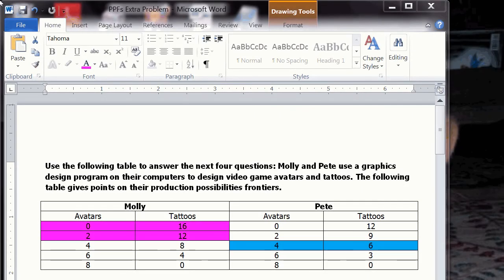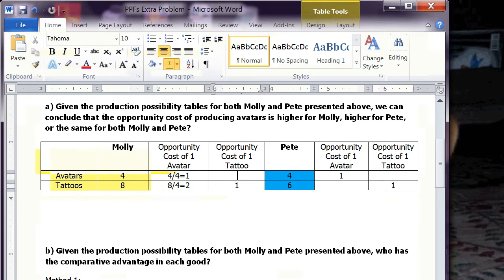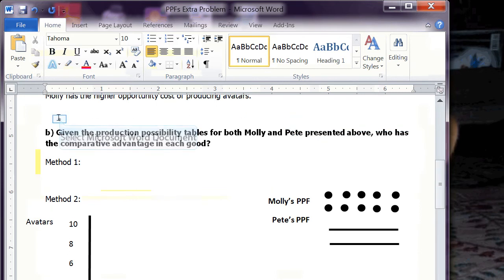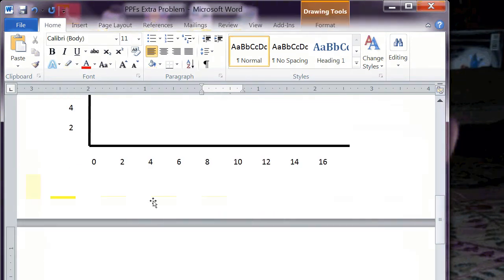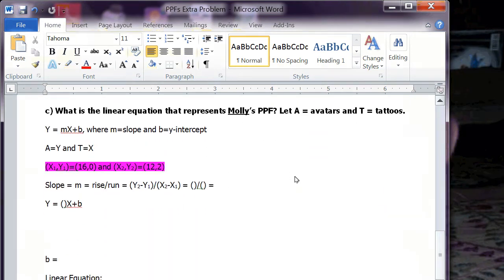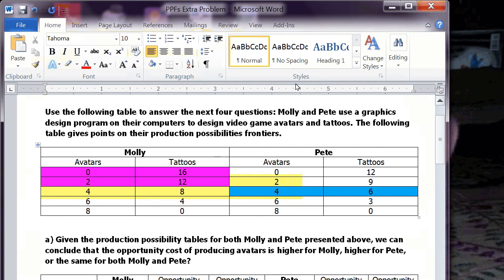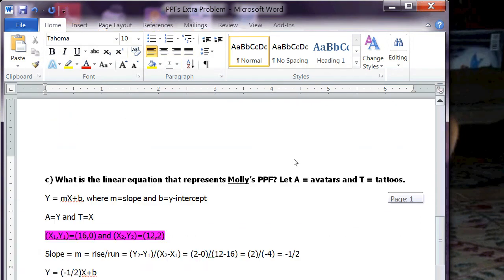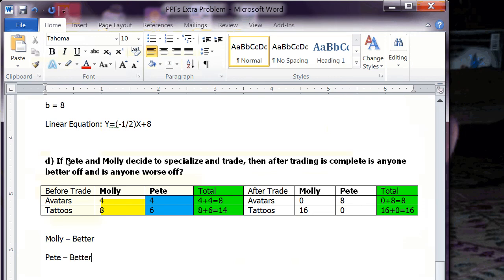Principles of Microeconomics PPFs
This video gives a detailed example of how to use a Production Possibilities Frontier (PPF) to calculate the opportunity cost and comparative advantage.